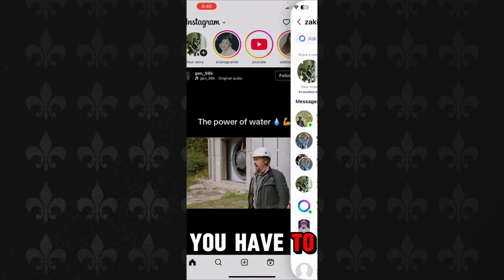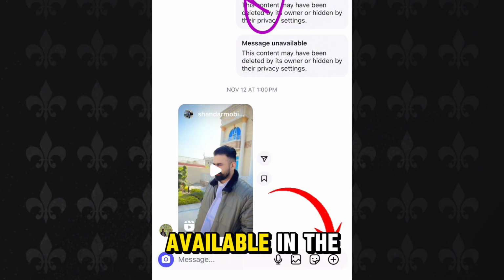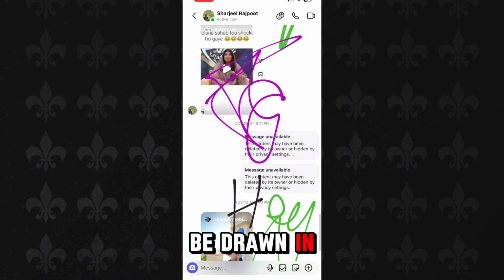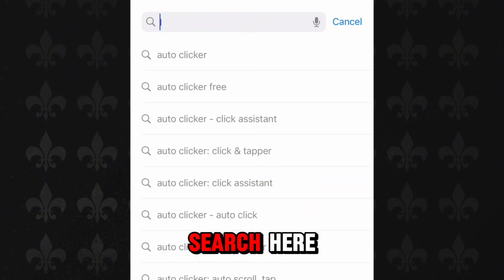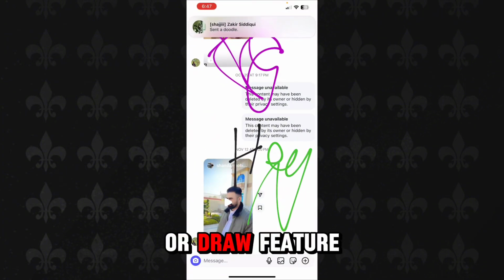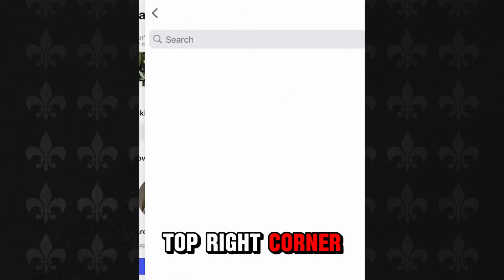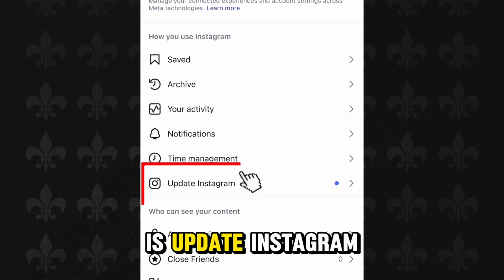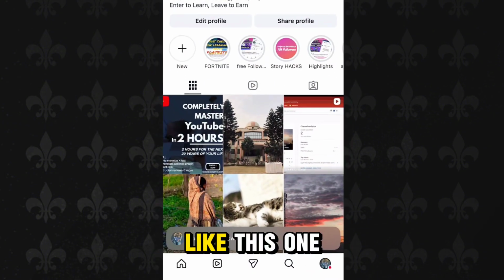(NEW UPDATE) How to Draw in Instagram Chat | Send a Doodle (Android / iPhone)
If you’re looking for how to draw & send doodle in Instagram chats, this quick tutorial will show you exactly how to use Instagram’s drawing feature inside DMs on both Android and iPhone. Whether you want to send a fun sketch, handwritten message, or a simple doodle, this guide walks you through every step clearly.

In this video, I explain how to draw and send doodles in Instagram chat using the built-in drawing tool that many users don’t even know exists. You’ll learn how to access the doodle option, choose colors, adjust brush sizes, erase mistakes, and send your doodle as a message instantly. This works in personal chats as well as group DMs, and the process is identical for Android and iOS.

I’ll also show you how to send and draw doodles on Instagram chat along with quick tricks for making your drawing look clean and aesthetic. Whether you want to decorate a photo, write a note, or send a cute hand-drawn message, this feature makes conversations more creative and fun.

This tutorial covers everything from how to draw doodle in Instagram chat to how to send doodle in Instagram DMs without needing any third-party apps. Perfect for beginners, creators, and anyone who wants to make their chats more expressive.

📌 In this video, you’ll learn:

How to draw & send doodle in Instagram chats (Android / iPhone)

How to draw and send doodles in Instagram chat step-by-step

How to open the doodle tool inside Instagram DMs

How to draw and send doodle message in Instagram

How to customize colors, brush style, and doodle shapes

How to send draw doodles in Instagram chat without apps